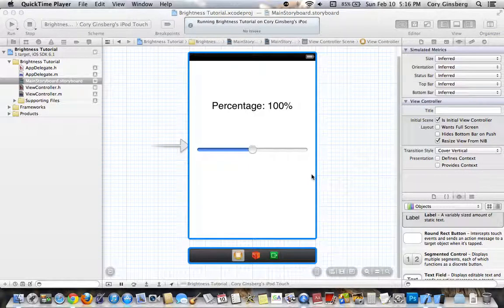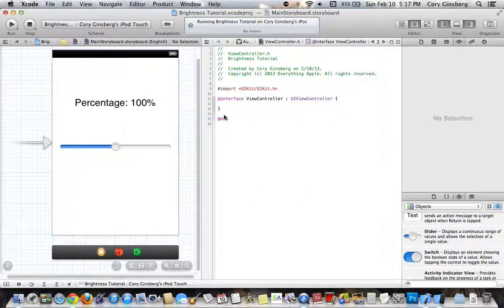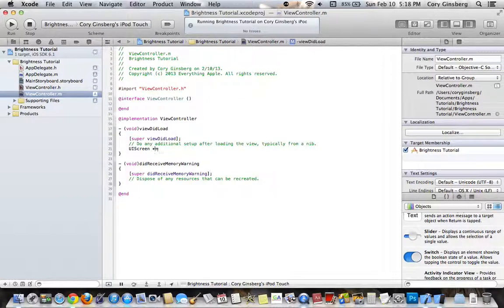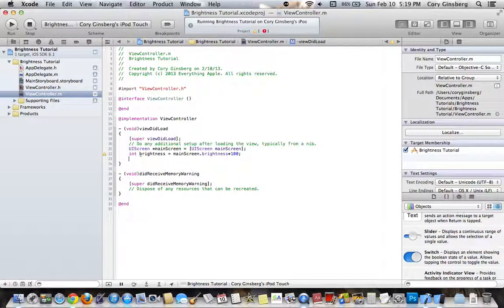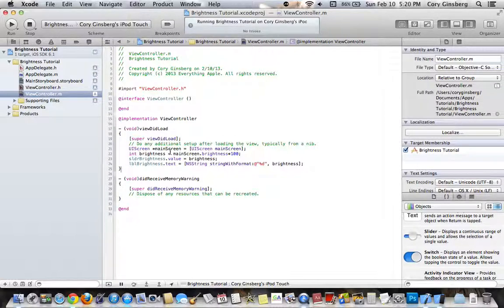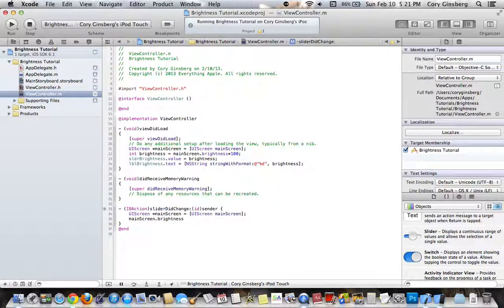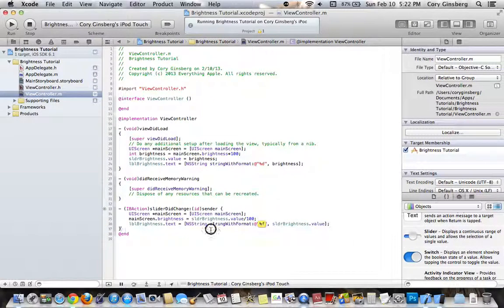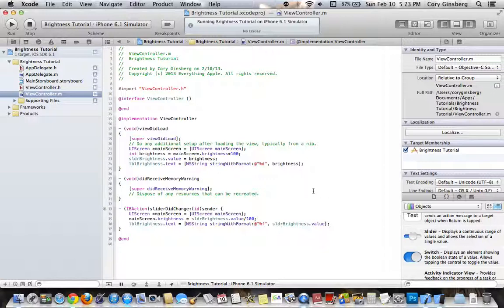Brightness Tutorial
A tutorial on how to add a simple slider that will change the brightness of the device.

Please Note: If running on the simulator, the brightness of the simulator will not actually change!!!